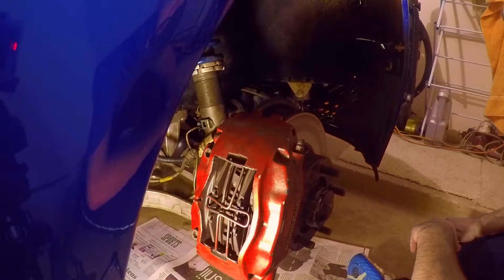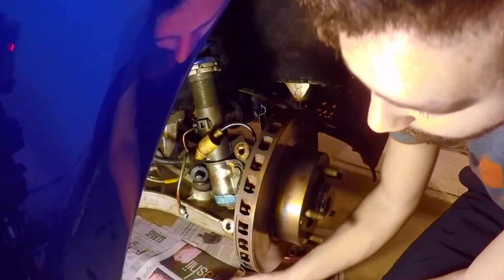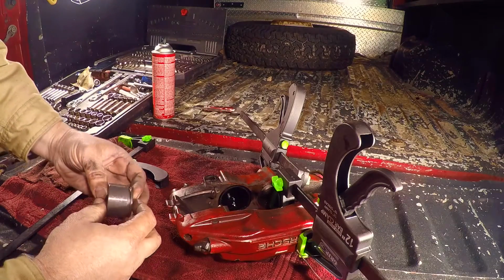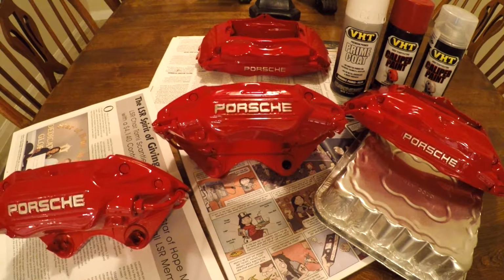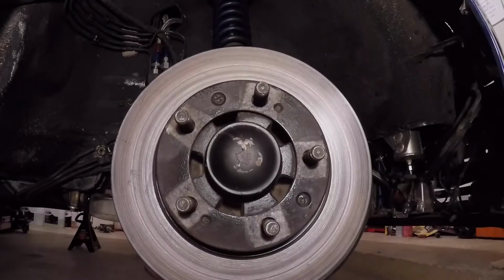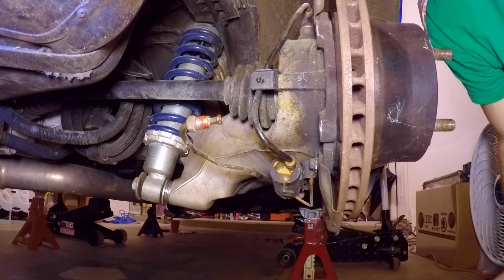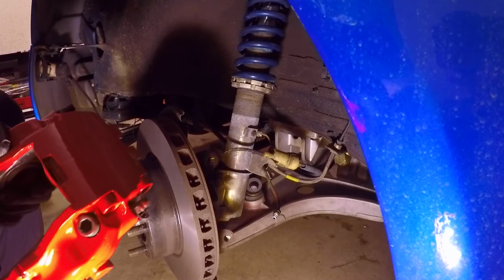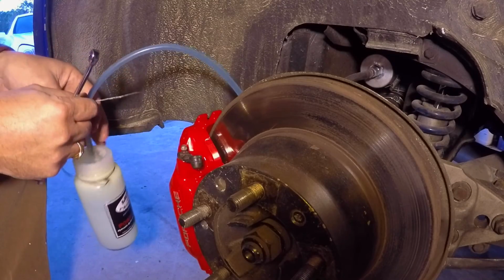How to Refresh & Re-paint Porsche 944 Turbo Brake Calipers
We show you how to remove brake calipers on your 944 turbo and take them apart to either rebuild or refresh them. We also show you the steps to paint your brake calipers and the method of re-installing to the vehicle.